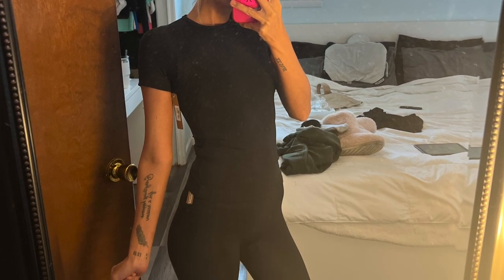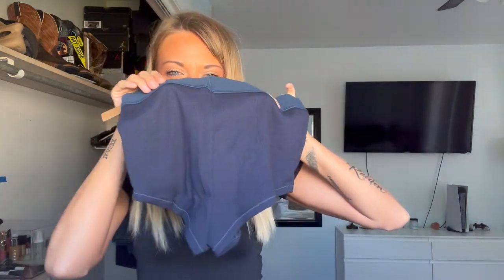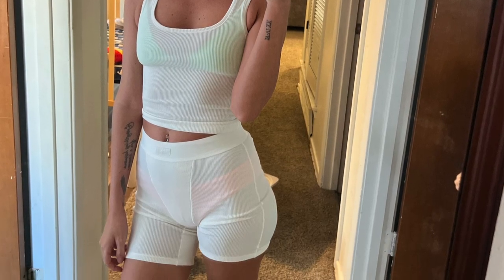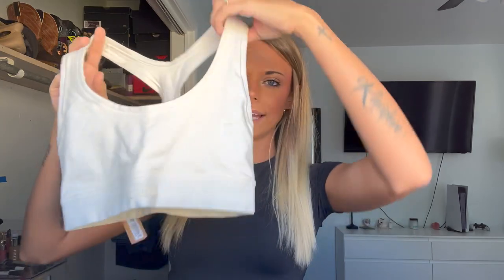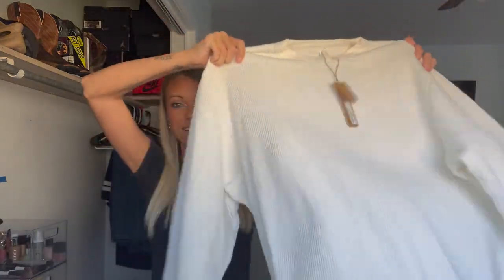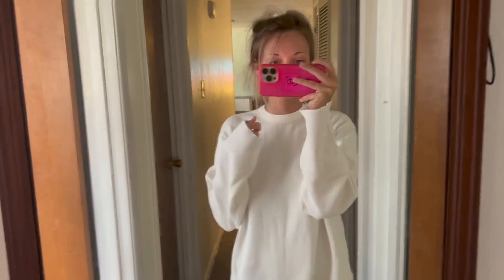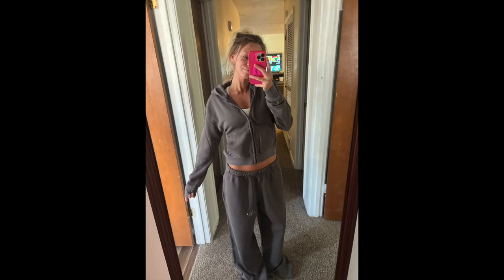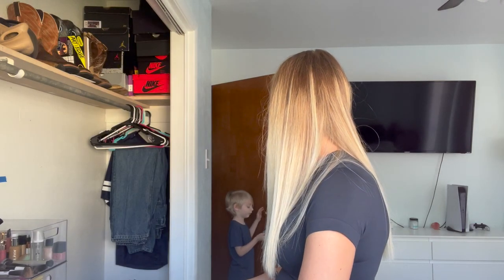SKIMS NEW APPAREL DROP AND MORE! SKIMS TRY ON